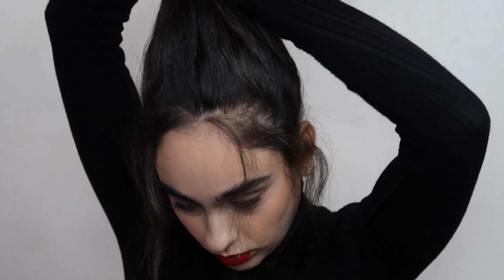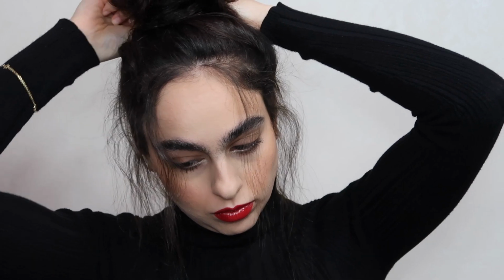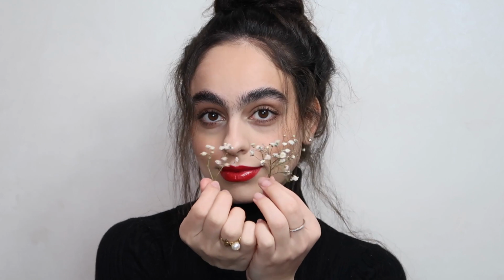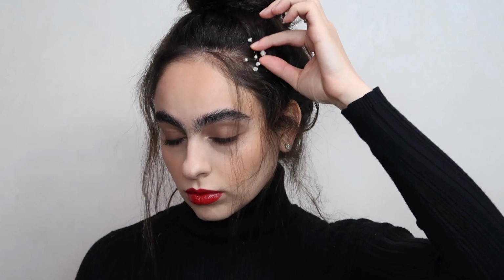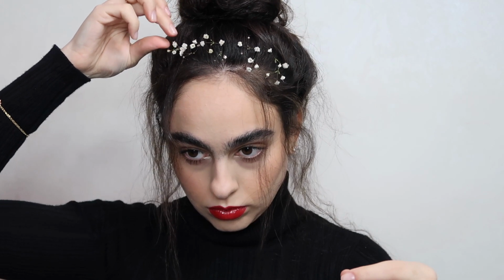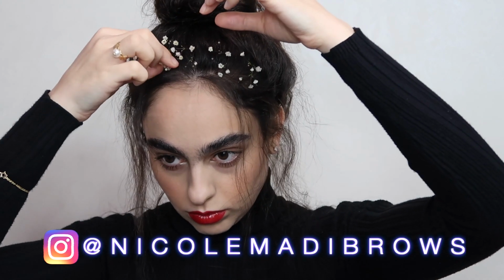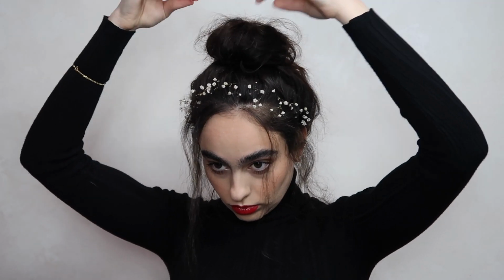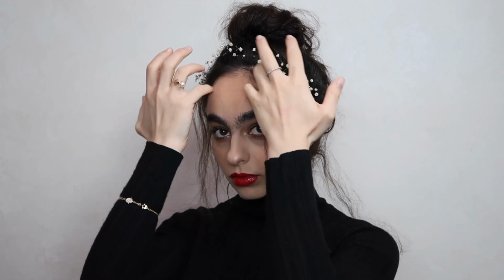SUPER CUTE AND EASY MESSY HAIR BUN TUTORIAL | NICOLE MADI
If you see this, you knew about it first

HEELLAAYY! I created this super easy messy hair bun tutorial for you guys. I think this look is the perfect if you’re doing a fun photo shoot or even a look for a bride/brides maids. This hair style is super cute and super easy to do.
I hope you guys enjoy the video. Love you fam ♡

☞  nak-nouk